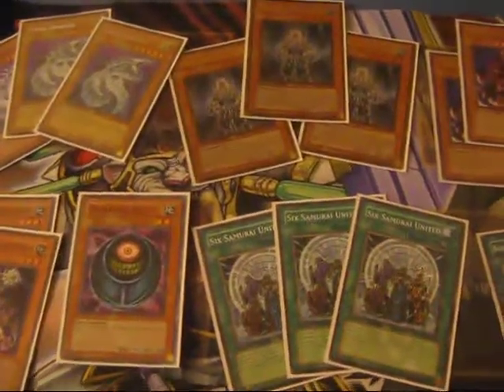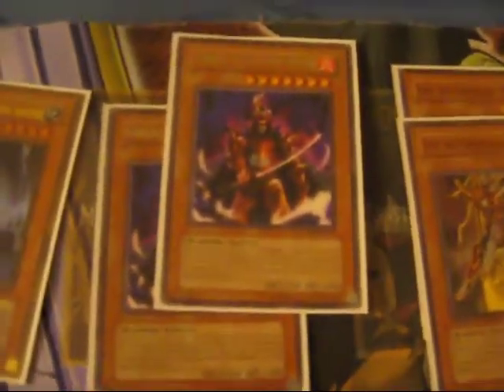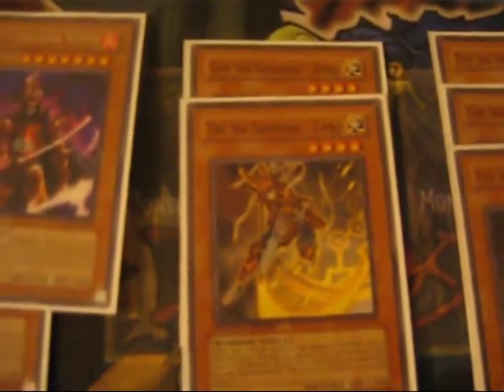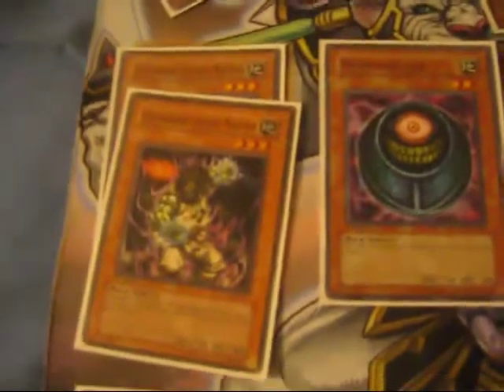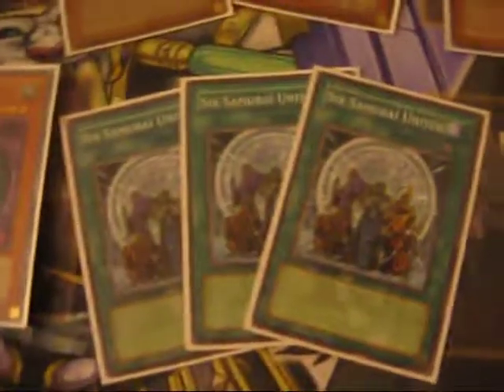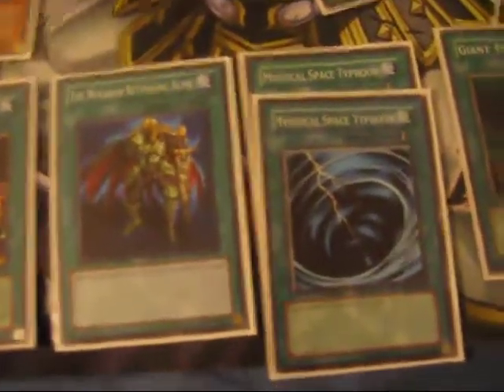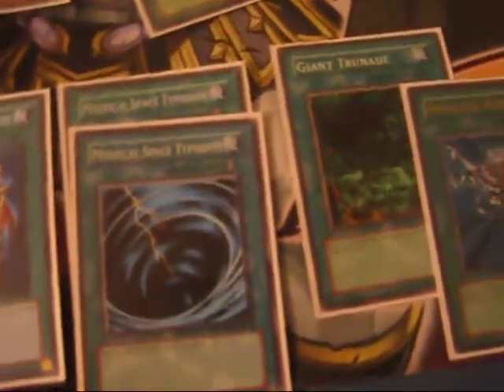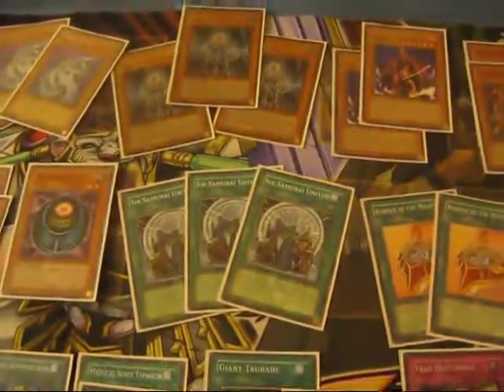Six Samurai Deck for Trade/Sell SOLD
This deck is for trade or sell.